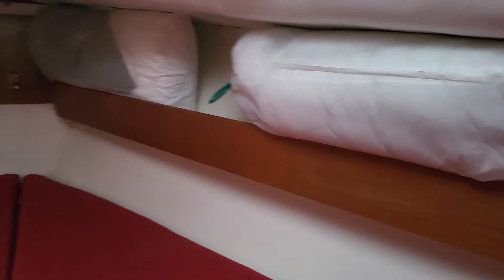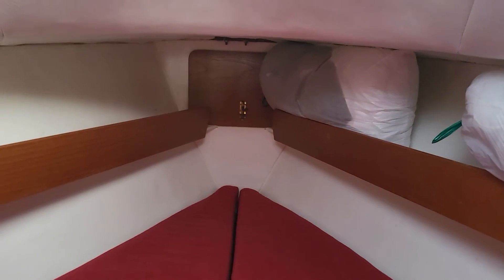Westerly Merlin 28 - Boatshed - Boat Ref#315446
Westerly Merlin 28 for sale with Boatshed Scotland Photos and video taken by Boatshed Scotland